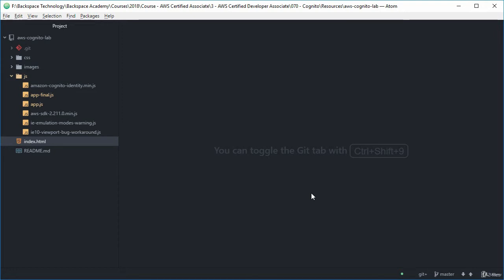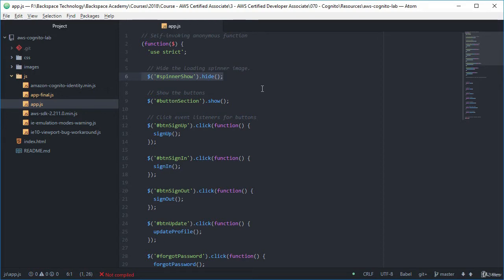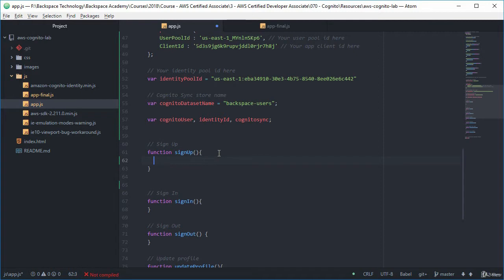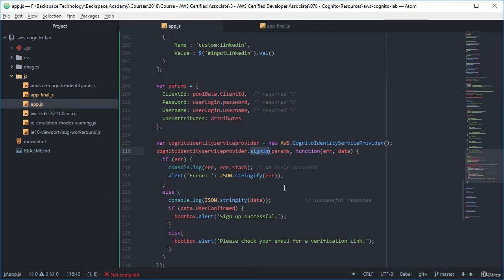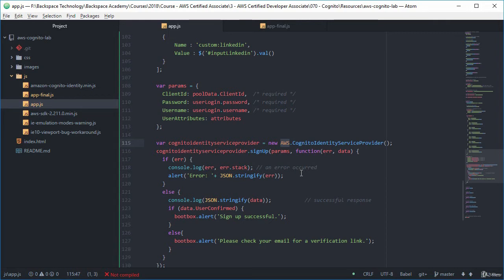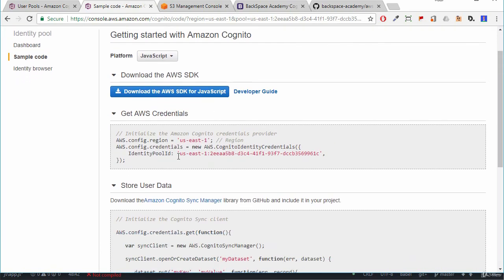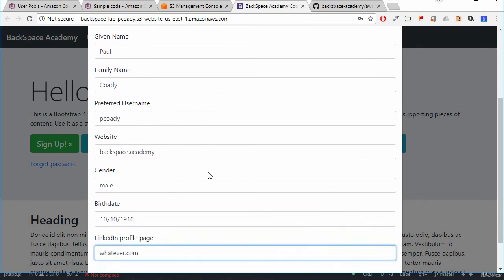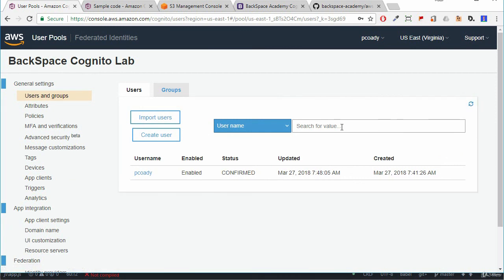5 Lab Session 3 AWS Cognito Javascript SDK sign up